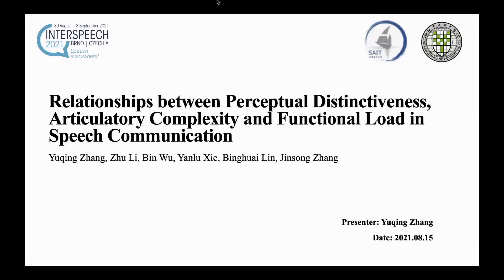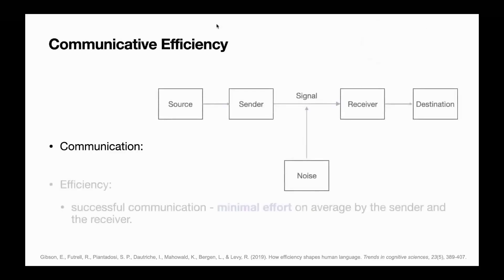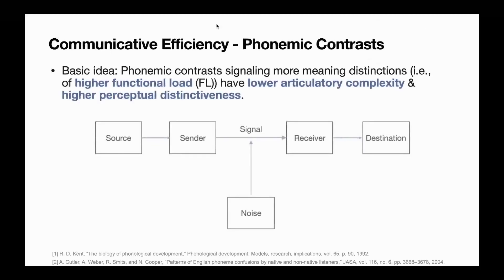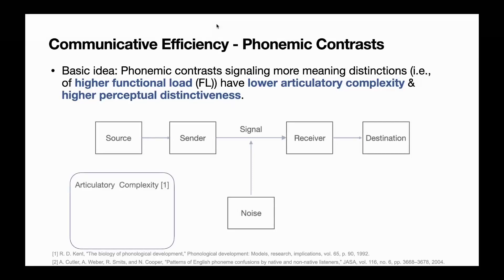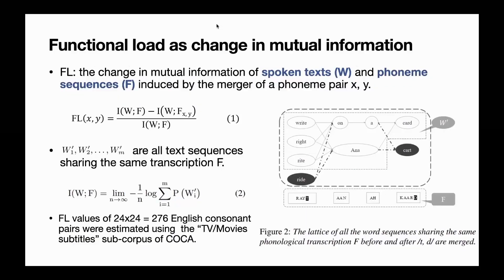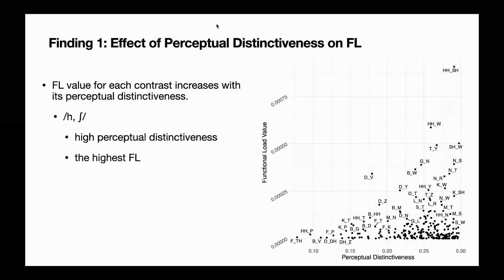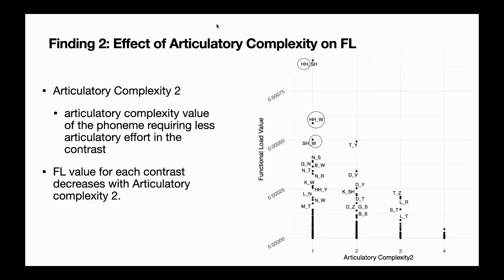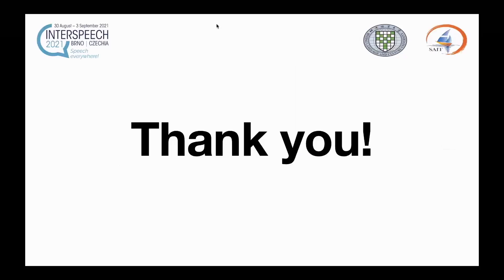Relationships between Perceptual Distinctiveness, Articulatory Complexity and Functional Load in...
Title: Relationships between Perceptual Distinctiveness, Articulatory Complexity and Functional Load in Speech Communication - (3 minutes introduction)

Authors: Yuqing Zhang (BLCU, China), Zhu Li (BLCU, China), Bin Wu (NAIST, Japan), Yanlu Xie (BLCU, China), Binghuai Lin (Tencent, China), Jinsong Zhang (BLCU, China)

Category: Speech perception II

Abstract: Work on communicative efficiency has hypothesized that phonological contrasts signaling more meaning distinctions (i.e., of high functional load (FL)) tend to have the least articulatory complexity and the highest perceptual salience. However, only a few studies have examined the preference for perceptual distinctiveness based on the traditional measures of FL (e.g., the number of minimal pairs, the change in entropy of the lexicon), which are weak in modeling contexts of individual words. And little attention has been devoted to investigating the need to minimize effort. This study explores whether and how the communicative pressures to minimize the likelihood of confusion and minimize articulatory effort influence phonemic contrasts’ functional contributions to speech communication. We used a revised definition of FL capable of modeling contextual information (i.e., the change in mutual information between phoneme sequences and spoken texts after the contrast in question is neutralized) and quantified information contributions of phonemic contrasts in English. The results indicated that FL of each phoneme pair increased significantly with its perceptual distinctiveness, and decreased significantly with articulatory complexity of the phoneme requiring less articulatory effort in the contrast. Altogether, these findings suggest that communicative pressures modulate the work a phonemic contrast does in distinguishing words.

d02s08t07trim